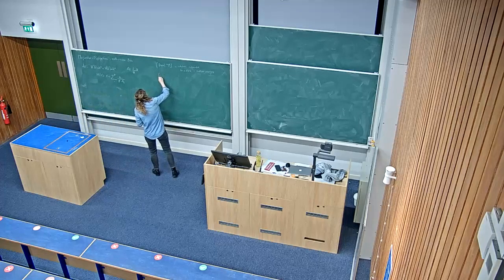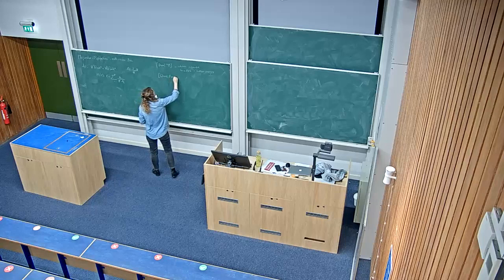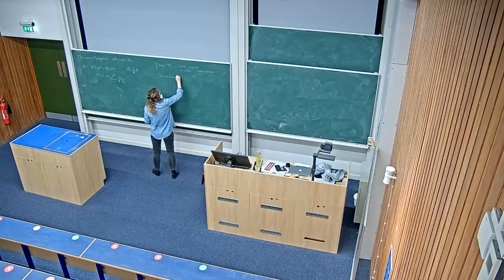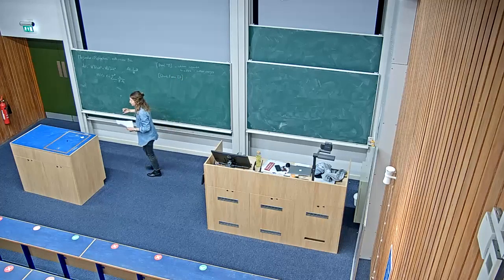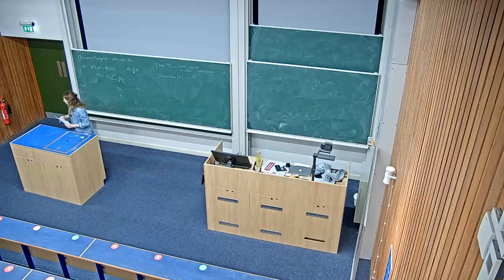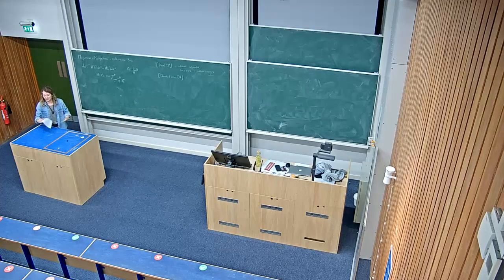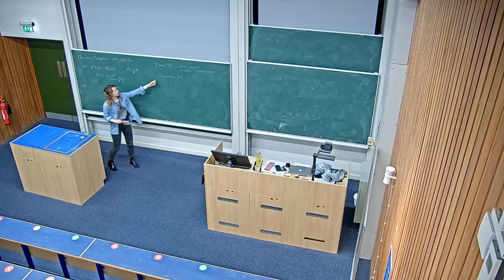Black Holes, Supergravity and Holography 6 - Chiara Toldo